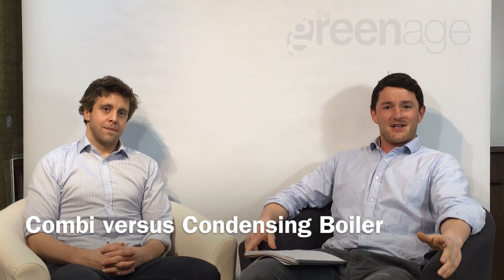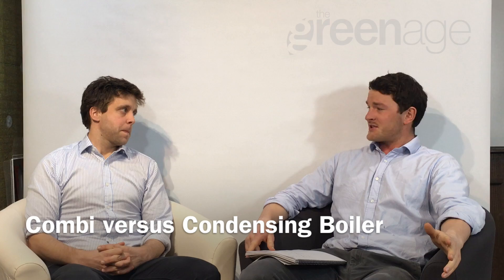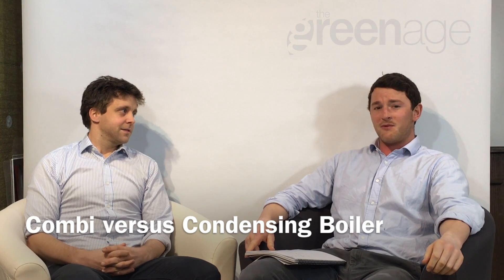Combi boiler versus a condensing boiler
James and Henry discuss the difference between a combi boiler and a condensing boiler - a common heating question we get here at TheGreenAge